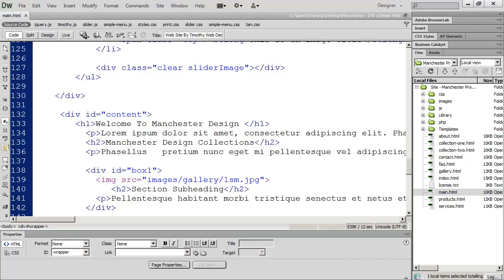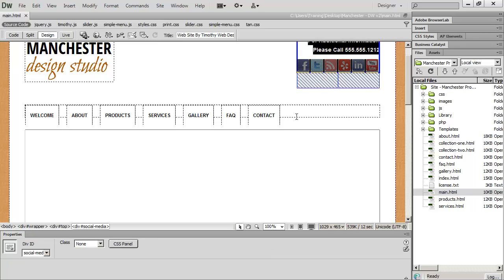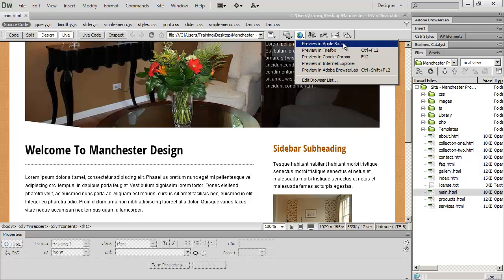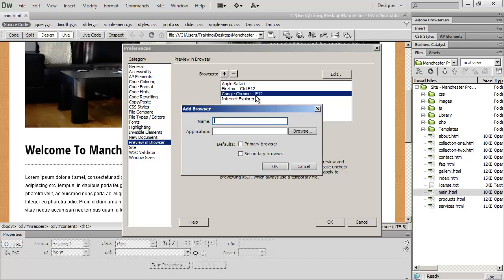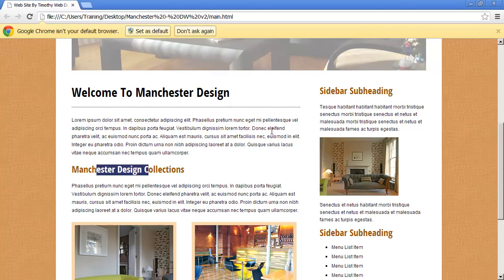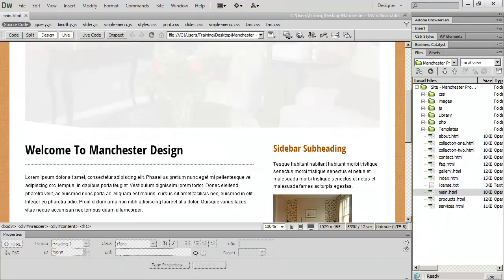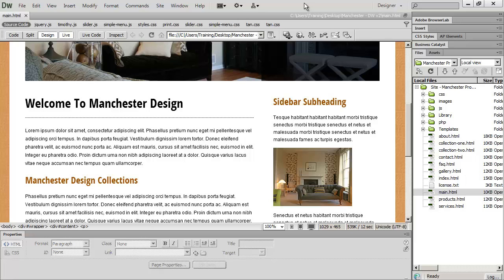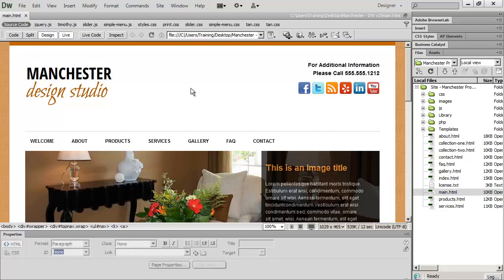23 - Introduction to Dreamweaver Tutorial (CS6)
In this Dreamweaver tutorial, we will look at the various views in Dreamweaver that allow you to preview your web pages